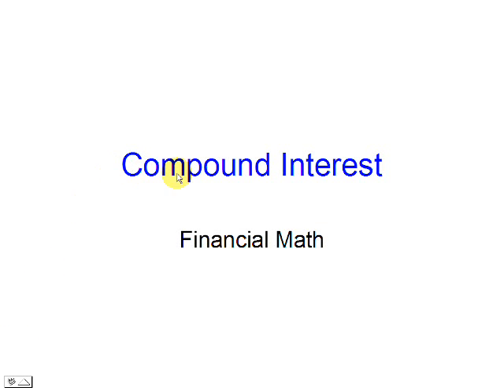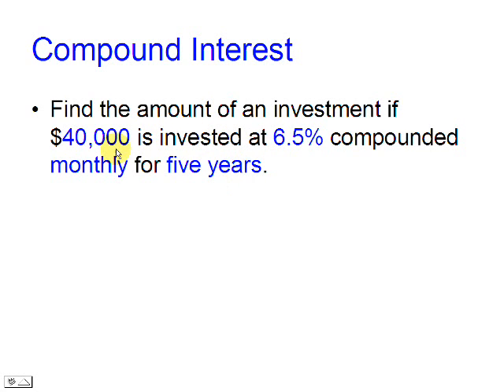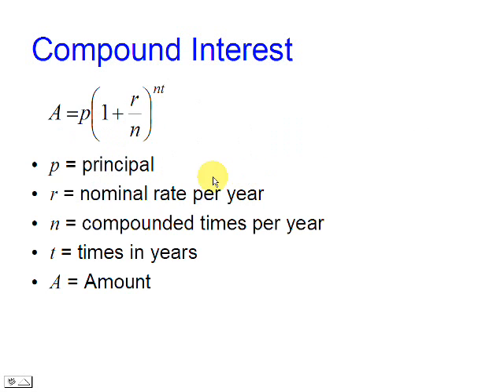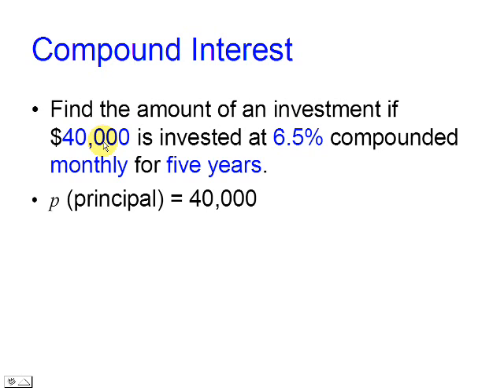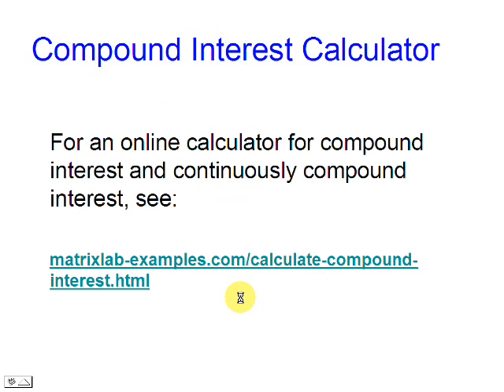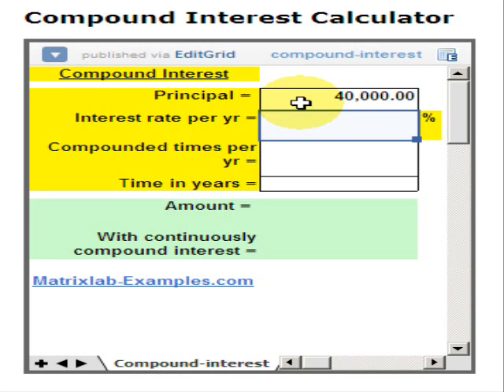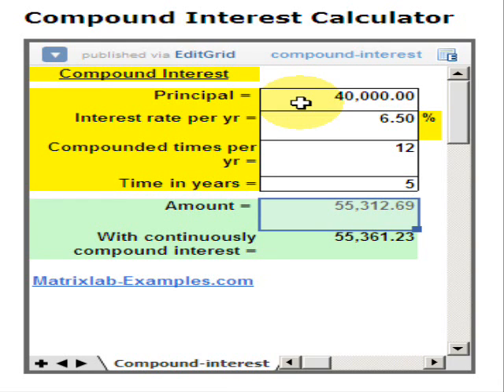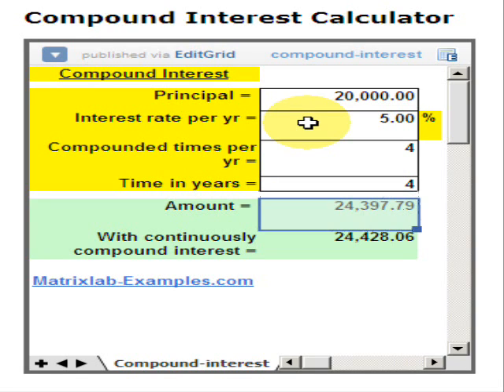Compound Interest - how to calculate it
I'm gonna show you how to calculate the compound interest. It has to do with financial math.

Let's solve this problem... we're asked to find the amount of an investment if 40,000 are invested at 6.5% compounded monthly for 5 years.

We have to note the principal, the annual rate, the number of compounded periods per year and the total time in years.

This is the formula to be used: p is the principal, r is the annual rate, n is the compounded times per year, and t is the total time in years.

The formula finds out the amount of money that you'll have after those years.

In our case, the principal is 40,000, the nominal rate per year is 6.5%, the number of compounded periods per year is 12, and the total time is 5 years.

We just fill in the blanks with our data...

we enter the principal, the interest rate per year, the number of compounded times per year, and finally the total time in years...

We can modify the numbers just to study other scenarios or cases...
and we get the final amount with compounded interest.